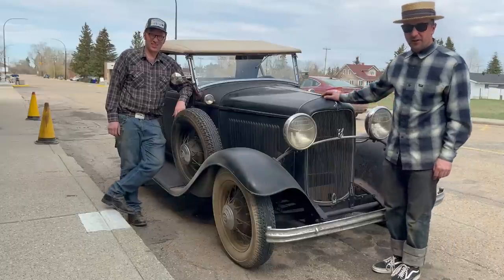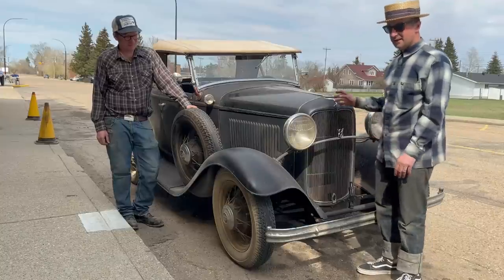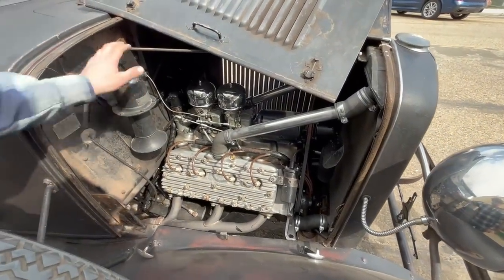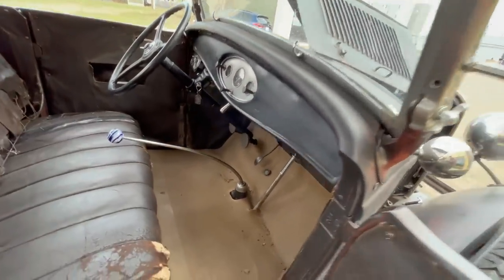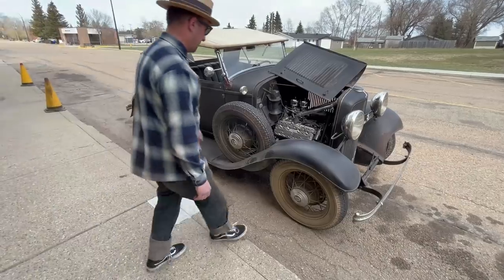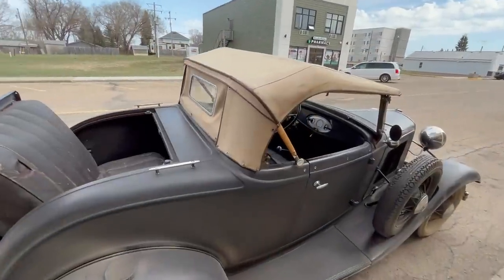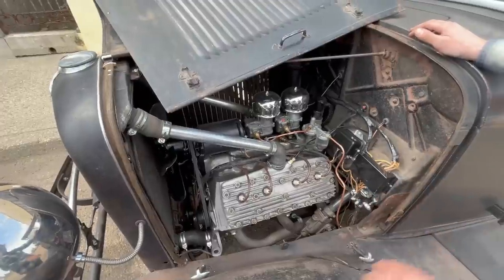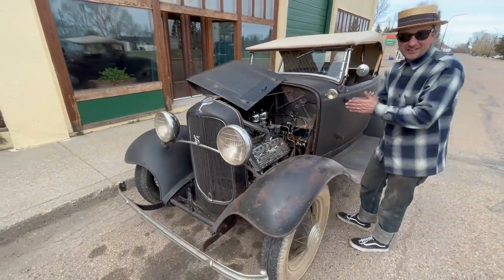Driving Tour Of Elk Island National Park In A Flathead V8 Powered 1932 Ford Roadster!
Spring has Sprung in Sunny Alberta so we go for a spin in the Beautiful 1932 Ford Roadster that we just finished at the shop!  Come along for a walk around tour of the car and then a Driving Tour of Elk Island National Park.

Want to send us a letter and let us know how we are doing?  Drop us a line at:

Strong’s Garage
Box 434
Bruderheim, Alberta, Canada
T0B0S0